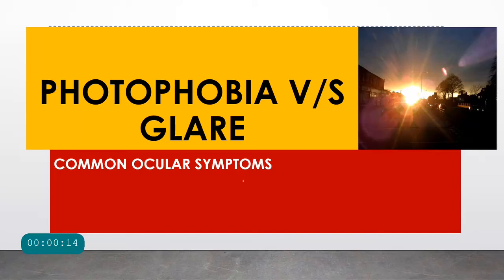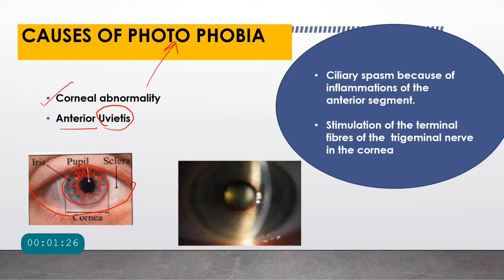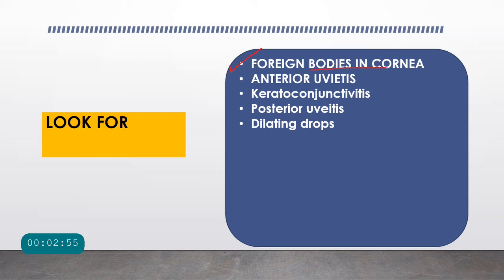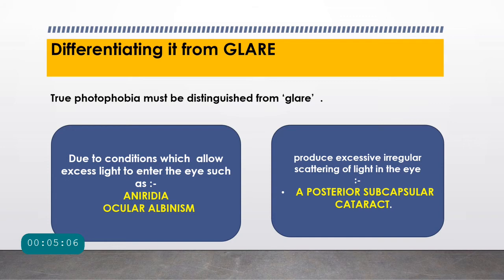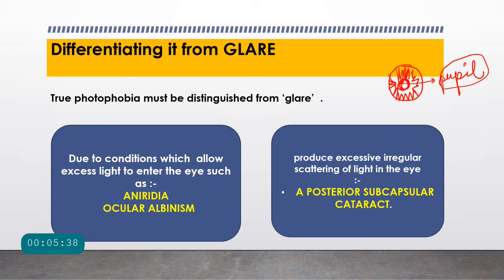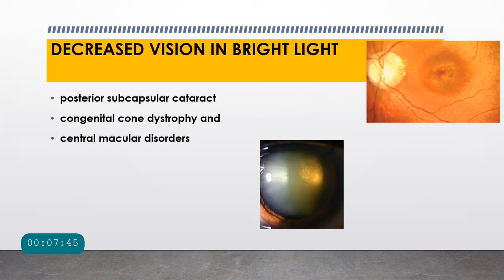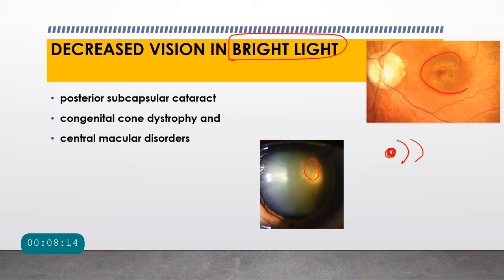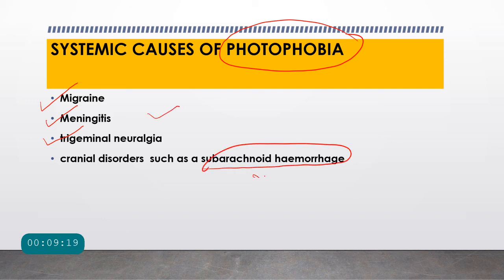PHOTOPHOBIA And GLARE in eyes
The video talks in detail about PHOTOPHOBIA AND GLARE as an ocular symptom. Photophobia is discomfort occurring in eye in ambient light conditions. Glare is occur discomfort due to excessive light entering the eye. The video explains the difference between photophobia and glare and enumerates the causes of both ocular symptoms.